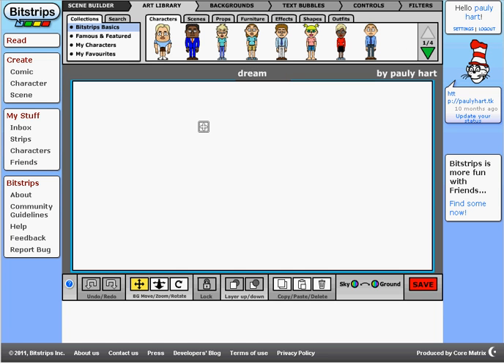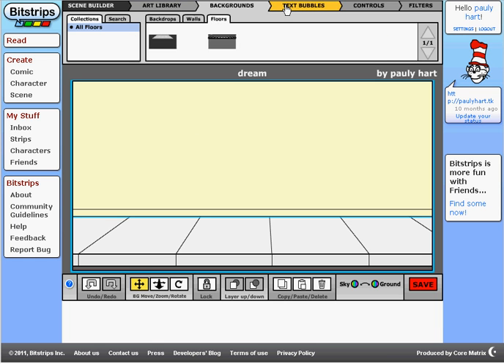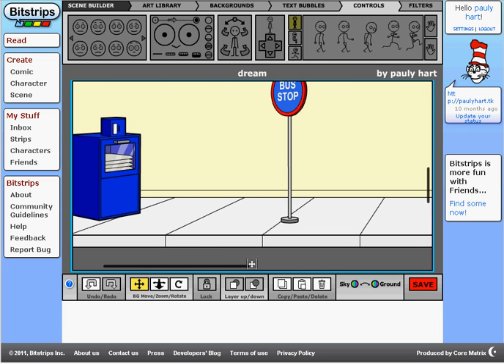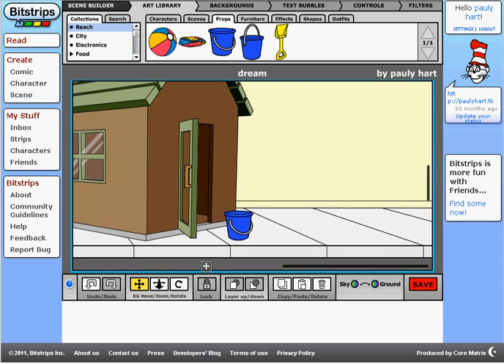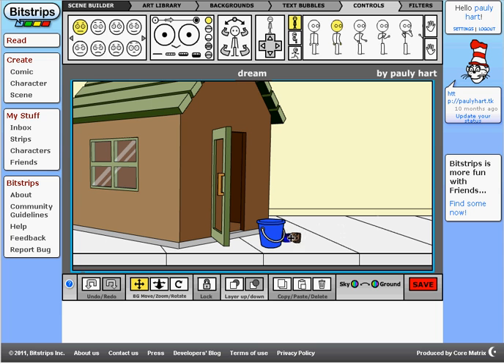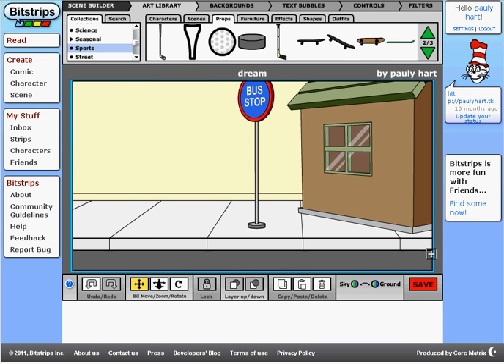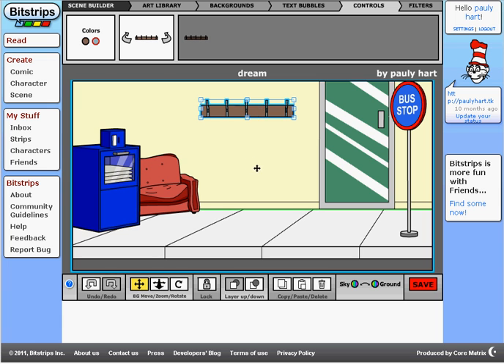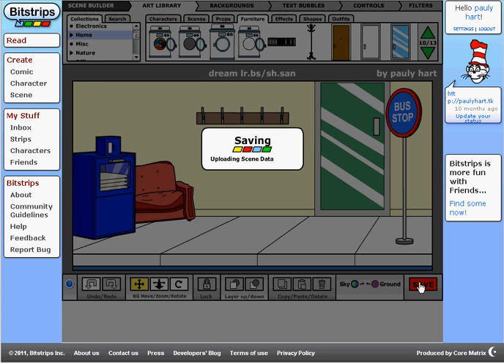New Bitstrips Tutorial 2 - Scene Creation